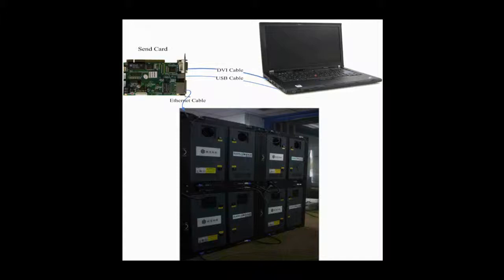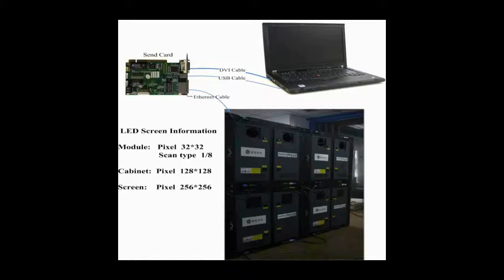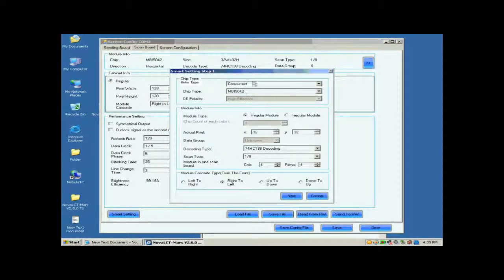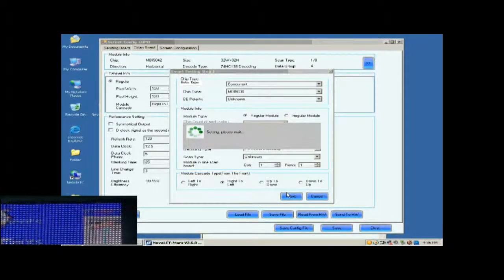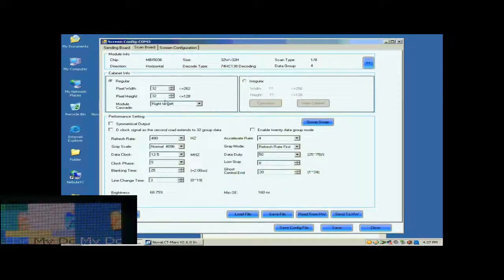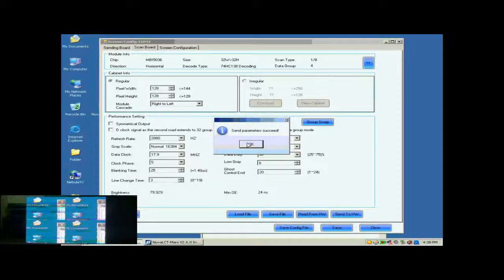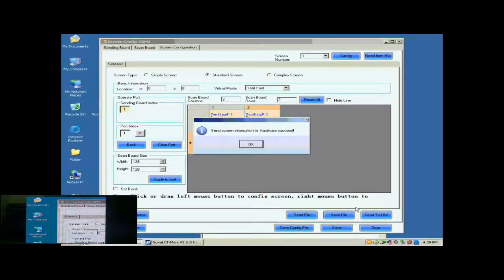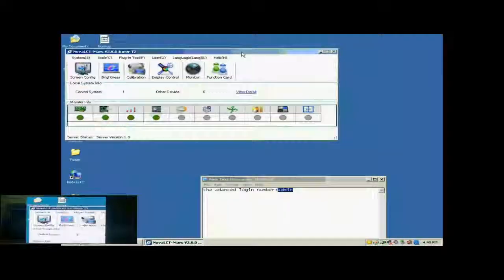How to configure LED screen